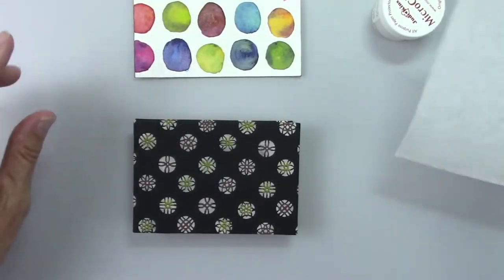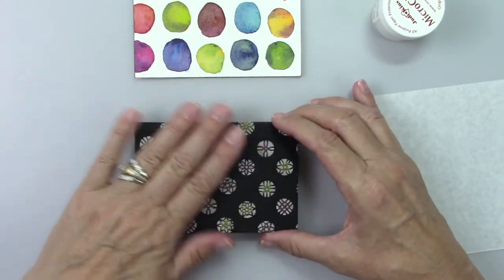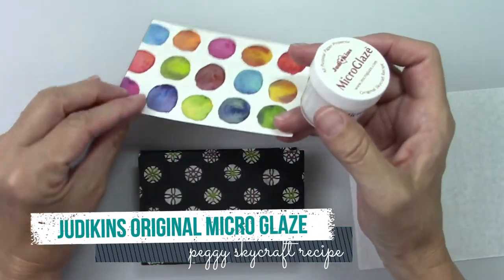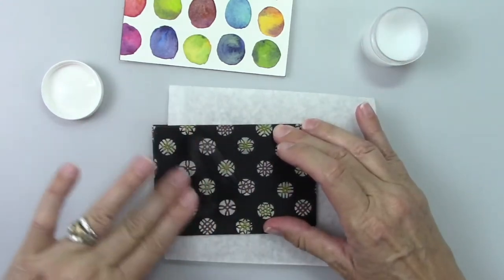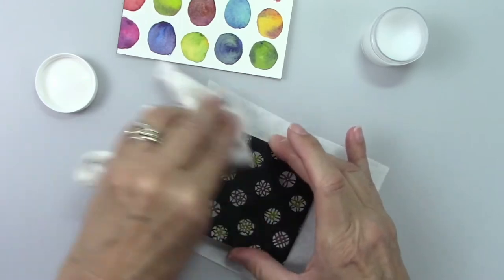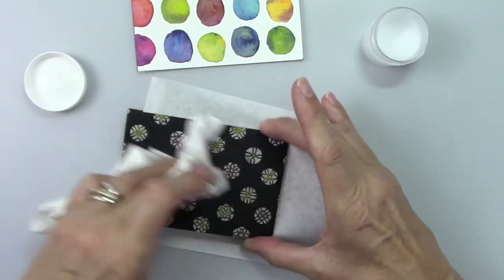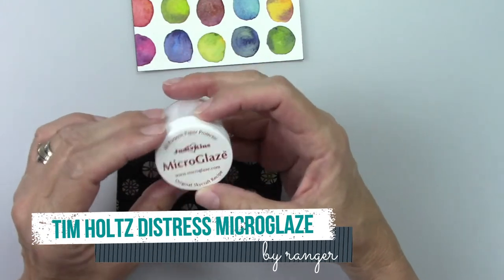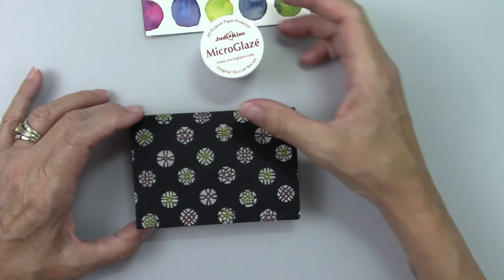Protect Handmade Art Journal Covers and Papers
Art journal covers can get pretty grimy from frequent handling and travel. In this video, I'll show how to protect your handmade art journal covers or art papers or any kind of paper with a special wax made just for paper!

Products:
JudiKins Microglaze
Support your local art supply store!
If you are lucky enough to live near an independent art supply store, please consider purchasing your supplies from them. The products I use in my videos should be available and if not, a knowledgable salesperson can guide you to a suitable alternative. Most of the people who work in art supply stores are artists themselves!
If an art supply store is not available in your area, I encourage you to order online from a store which has a physical store.
 Supporting your brick and mortar retailer will allow people to experience hands-on art supply exploration and education which cannot be achieved by buying online.
The unique shopping experience of brick and mortar stores can provide opportunities for the next generation to discover their own artists.